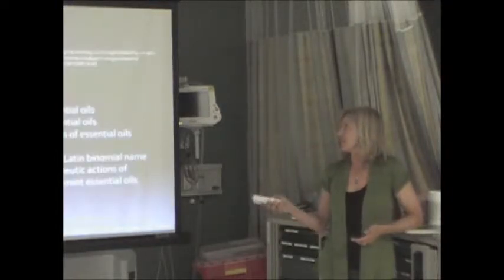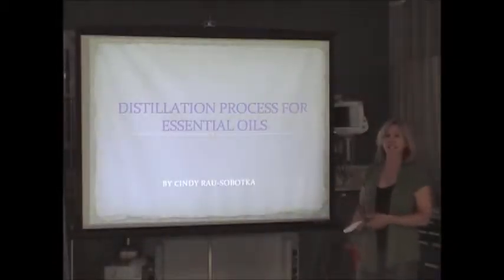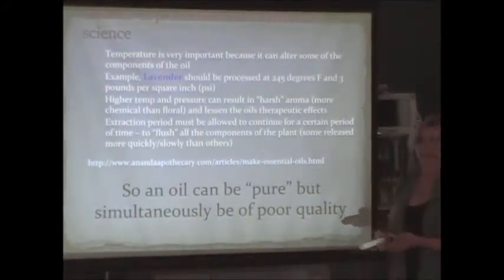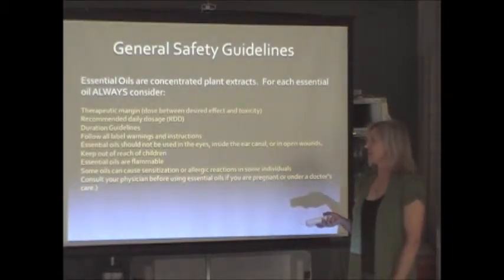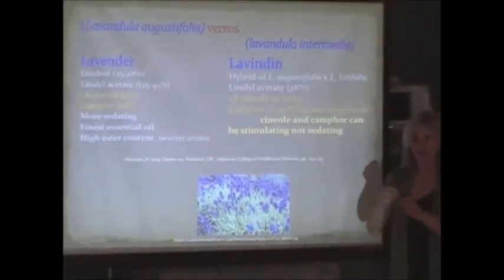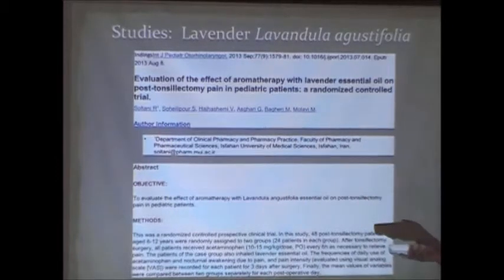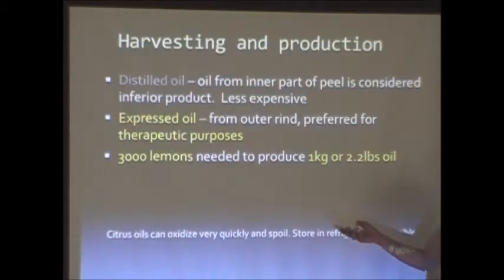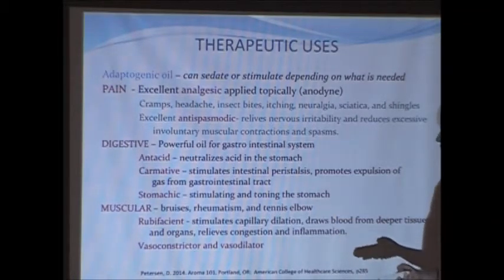Essential Oils Presentation at USAFA Hospital